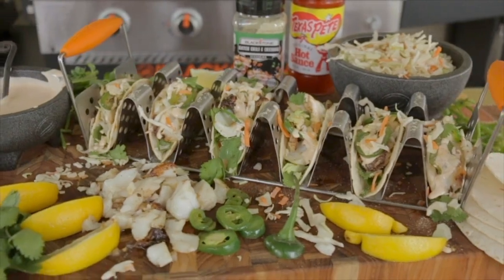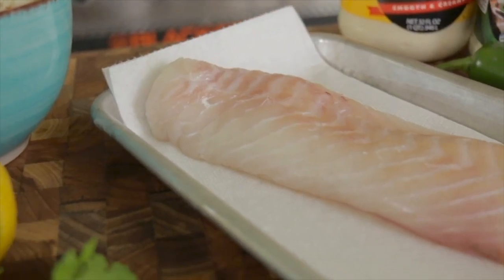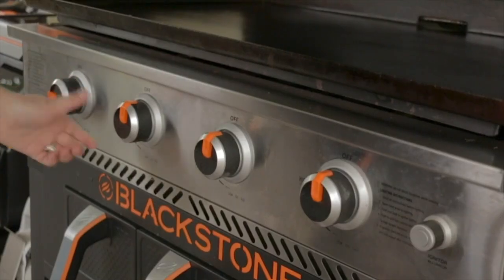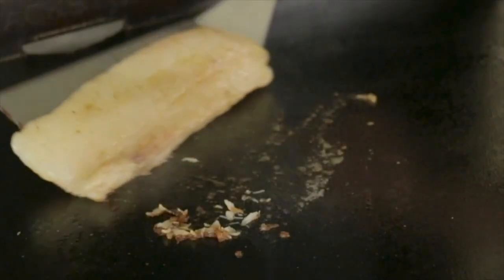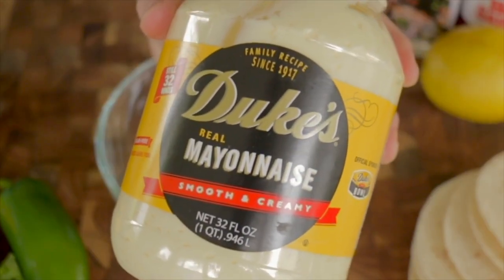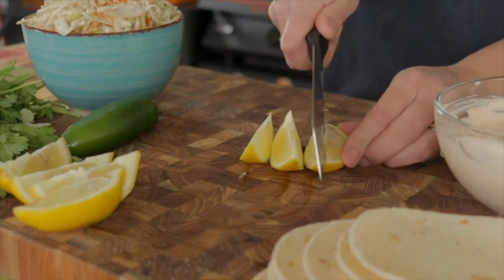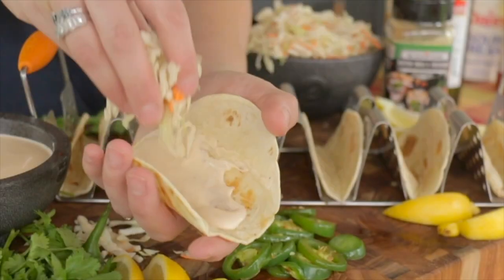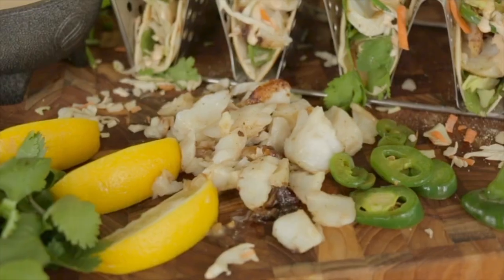Delicious Cod Tacos on the Blackstone Griddle| Family Style | Blackstone Griddles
Blackstone Betty Is going to teach you how to make these insanely easy and delicious Cod Tacos! This will become a new weeknight go-to!